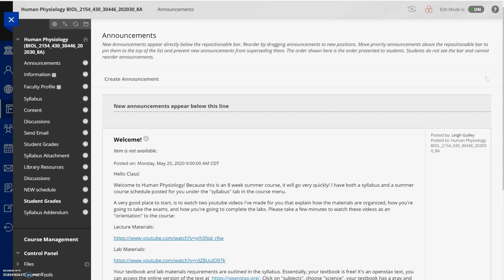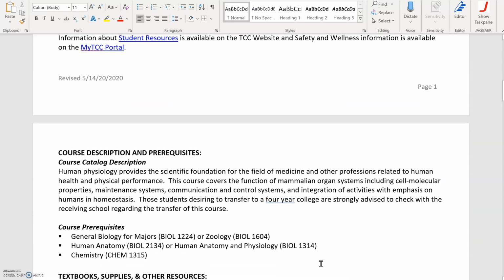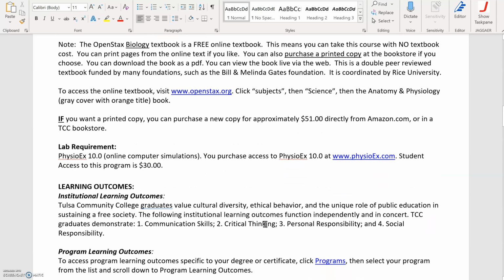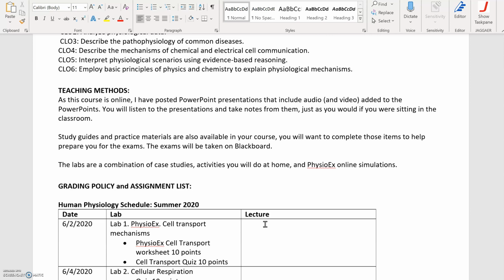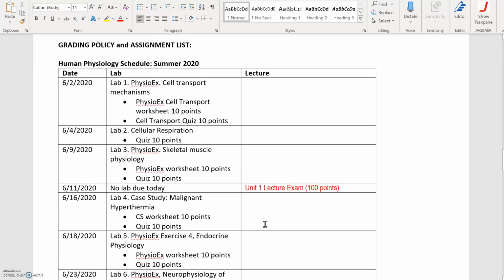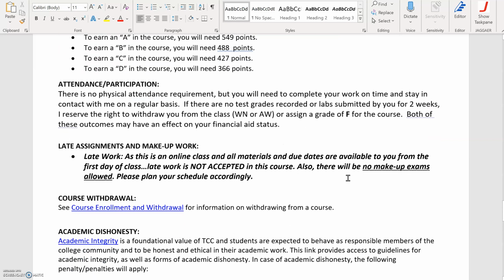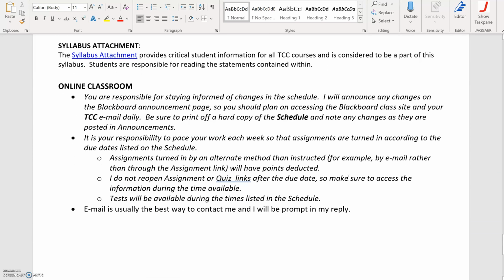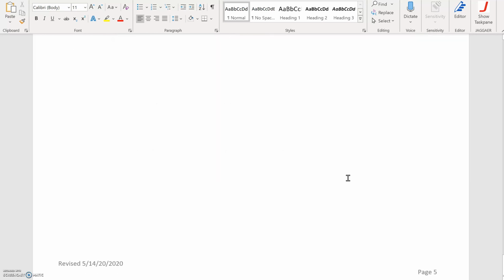Human Physiology Summer 2020 syllabus